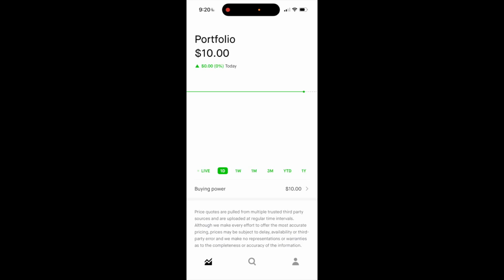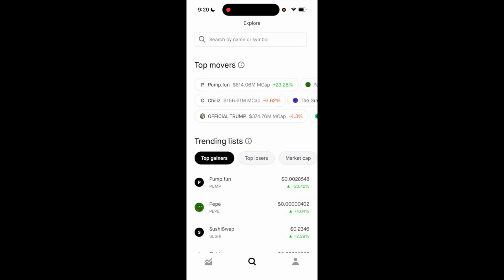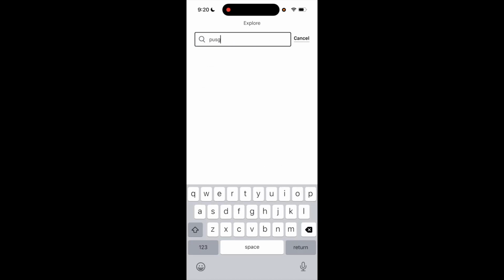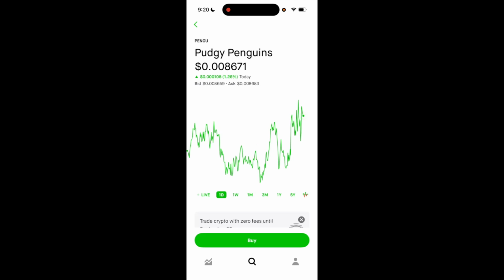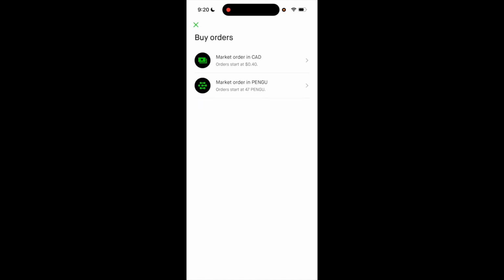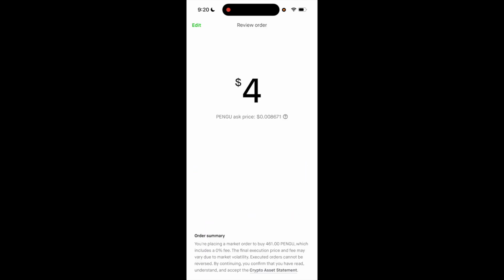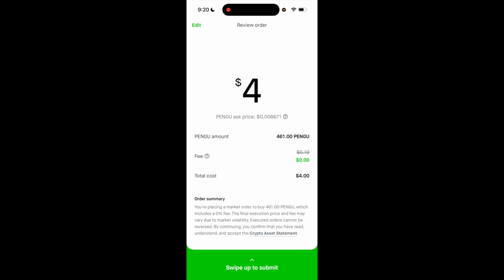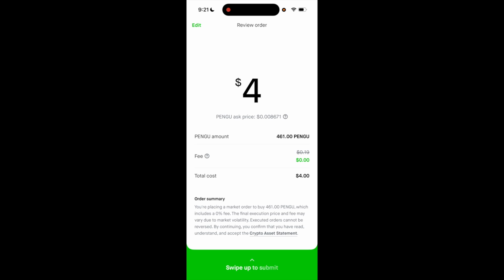How To Buy Pudgy Penguins Crypto In Canada On Robinhood | Step By Step Guide - Robinhood Tutorial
Learn how to buy Pudgy Penguins crypto in Canada on Robinhood with this easy step-by-step Robinhood tutorial. If you're interested in purchasing Pudgy Penguins crypto, also known by the ticker PENGU, using Robinhood, this guide explains how the buying process works and what you need to know before getting started. Robinhood Crypto availability, supported cryptocurrencies, account eligibility, and trading features may vary depending on your location and local regulations. Before placing an order, make sure your Robinhood account is verified, your security settings are enabled, and your account has been funded using a supported payment method.

In this Robinhood tutorial, you'll learn exactly how to log in to your account, navigate to the cryptocurrency section, and search for Pudgy Penguins or PENGU. You'll also learn how to review the current PENGU price, market chart, trading activity, and available order options, enter the amount you want to invest, review the transaction details, and confirm your purchase. In addition, you'll learn how to check your order status and verify that Pudgy Penguins crypto has been added to your Robinhood portfolio successfully.

Buying Pudgy Penguins crypto on Robinhood can be useful for beginner investors, active traders, meme coin investors, and long-term cryptocurrency holders who want exposure to the Pudgy Penguins ecosystem. Whether you're purchasing PENGU as your first digital asset, adding it to a diversified cryptocurrency portfolio, or following developments involving the Pudgy Penguins brand and community, Robinhood provides features such as portfolio tracking, watchlists, market data, recurring investments where available, and account security tools to help you manage your investments.

In this step-by-step guide, you'll learn how to buy Pudgy Penguins crypto on Robinhood, how to fund your account before placing an order, and how to monitor your PENGU holdings after your purchase is completed. You'll also learn tips for understanding market orders, limit orders, cryptocurrency volatility, trading costs, bid-ask spreads, portfolio diversification, and two-factor authentication to help protect your Robinhood account.

If you're searching for how to buy Pudgy Penguins crypto in Canada on Robinhood, how to buy PENGU on Robinhood, how to purchase Pudgy Penguins coin in Canada, how to invest in PENGU using Robinhood, how to buy meme coins on Robinhood, Robinhood Pudgy Penguins tutorial, Robinhood PENGU buying guide, how to start investing in Pudgy Penguins crypto, or how to purchase cryptocurrency using Robinhood, this tutorial has everything you need.